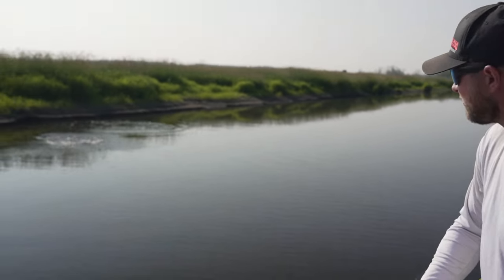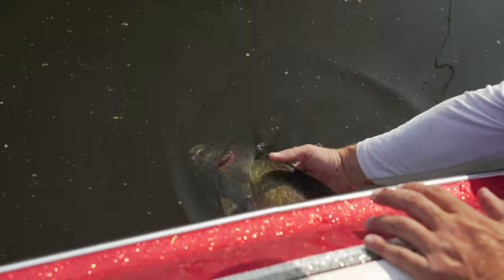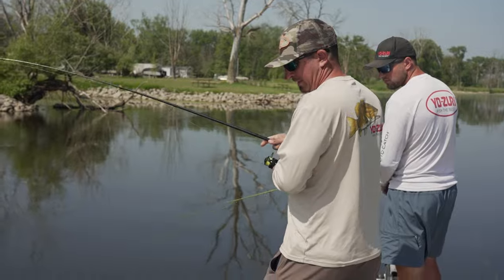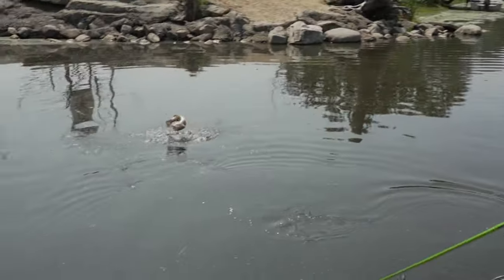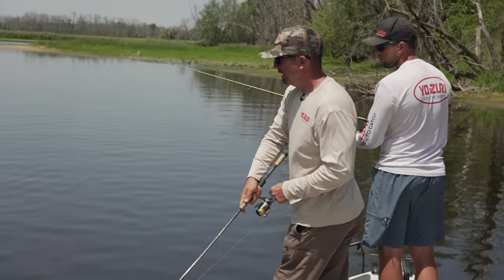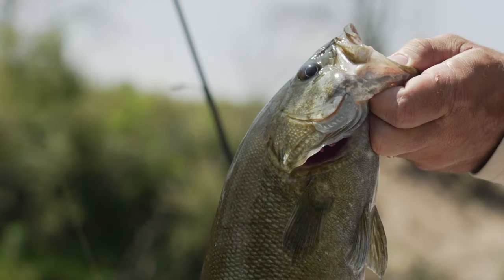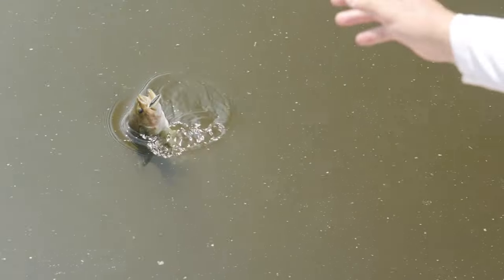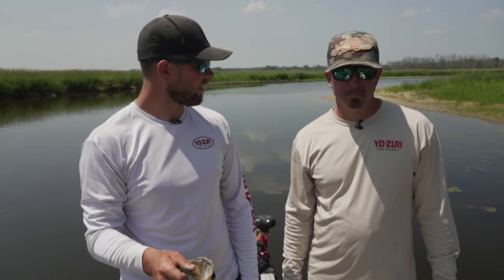Topwater Bass on the Fox River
Casey Knaup and Chris Bishop are after midsummer river bass on Wisconsin's Fox River.